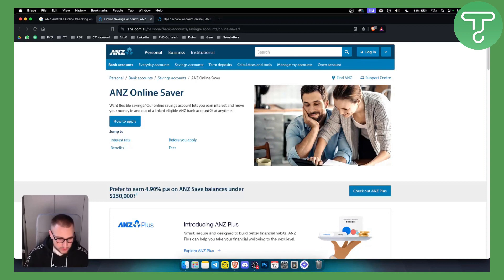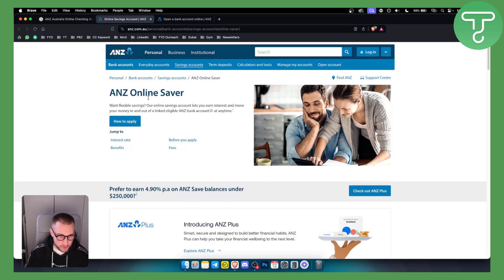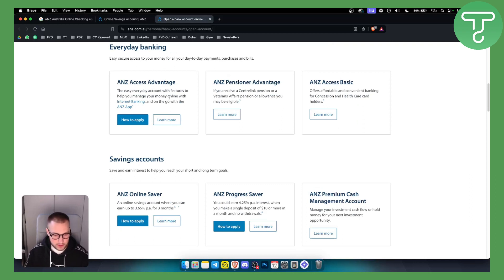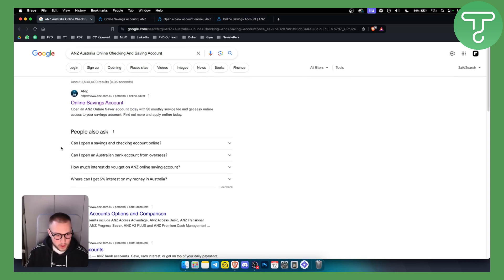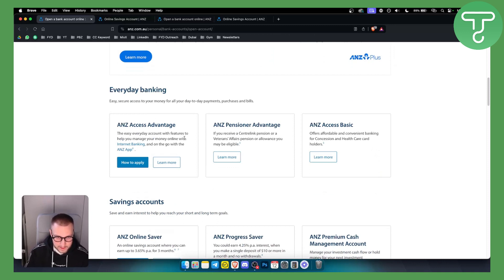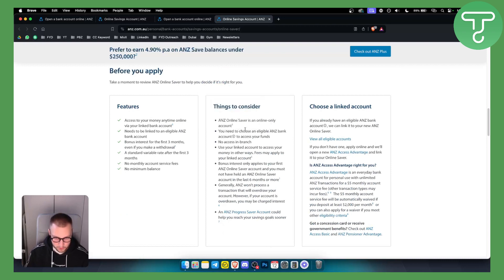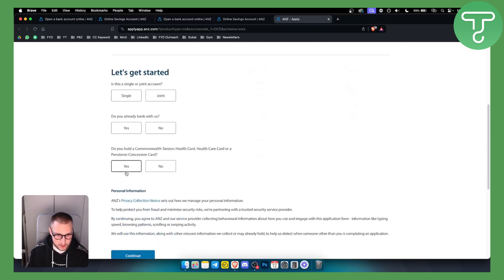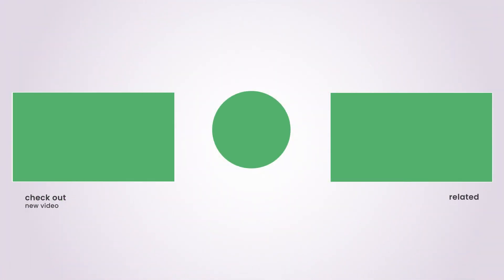How To Create ANZ Australia Online Checking And Saving Account (Tutorial)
Learn how to Create ANZ Australia Online Checking And Saving Account